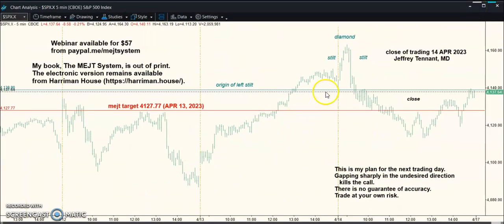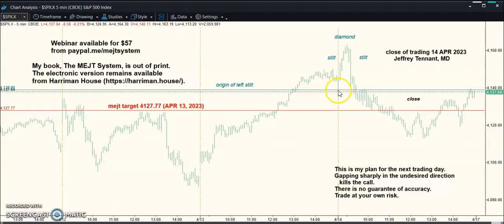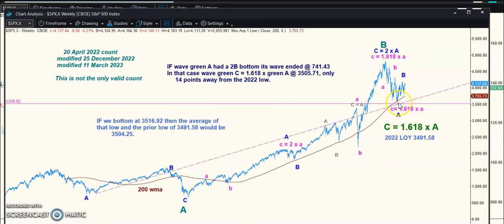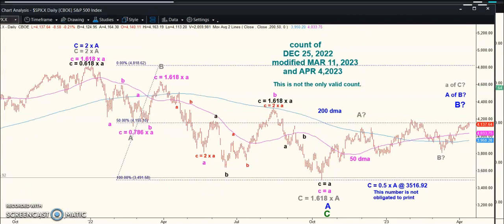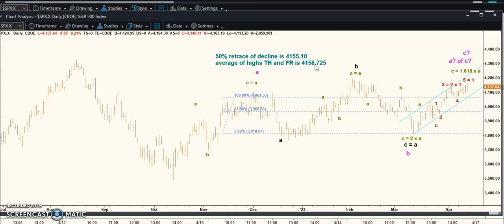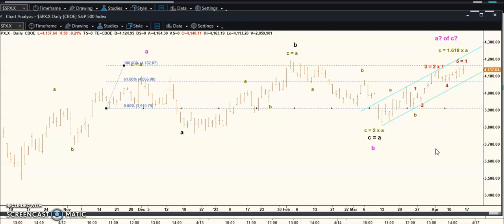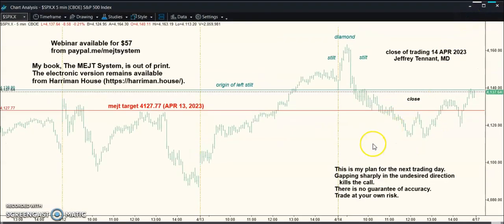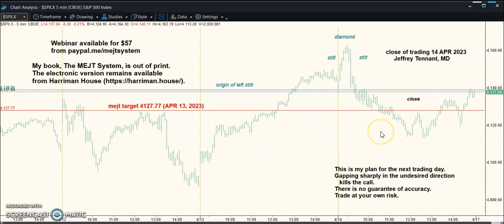MEJT stock market forecast 15 APR 2023